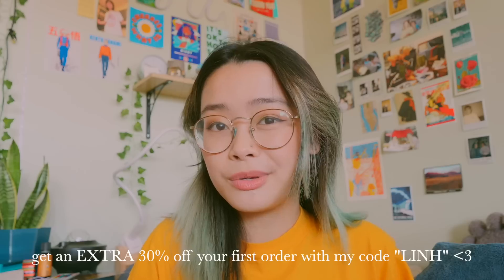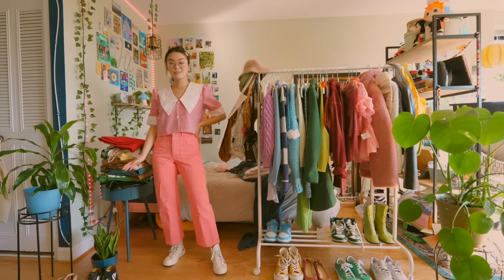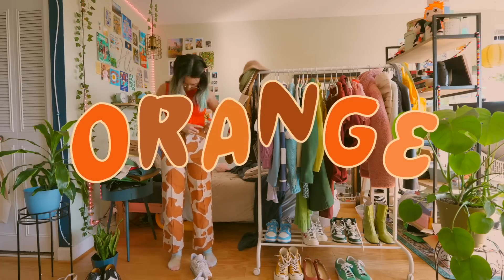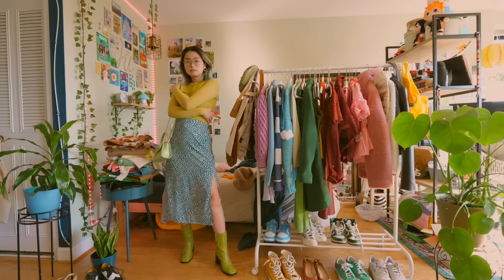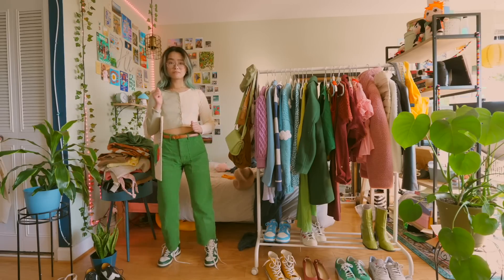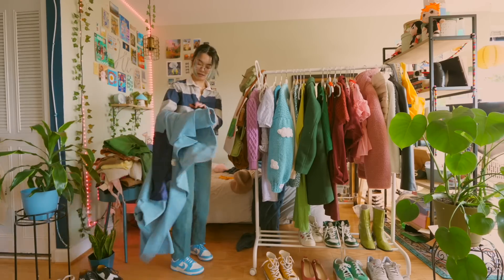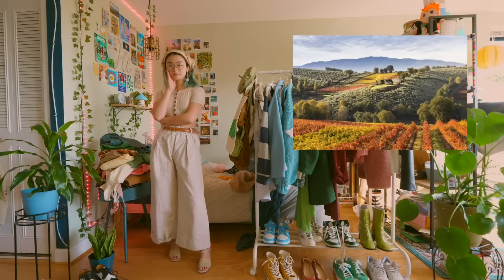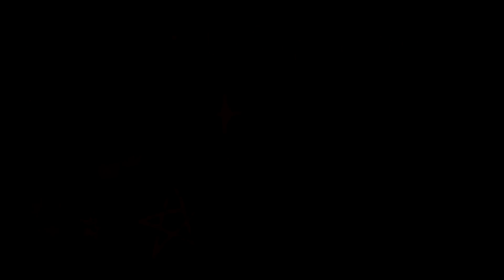monochromatic outfit ideas 🌈🧚🏼‍♂️✨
yes ma'am we hitting you with those spicy outfit ideas once again!  here's to lgbtq+ rights and looking like a leprauchaun.

signing off,
linh :)

END VIOLENCE AGAINST AAPIs.

BLACK TRANS LIVES MATTER.

BLACK LIVES (STILL) MATTER // please take some time during Black History Month to educate, commit, and take action.

RESOURCES:

(own-voices publication run by my fellow uni students!)

if you are protesting:
pandemic safety precaution:

e n d c a r d
portrait done by the lovely @solarteeth on instagram

are you vietnamese?  heck yeah!
what editor do you use?  final cut pro X, yay!
what camera do you use?  the canon g7x mark ii and panasonic lumix gh5。